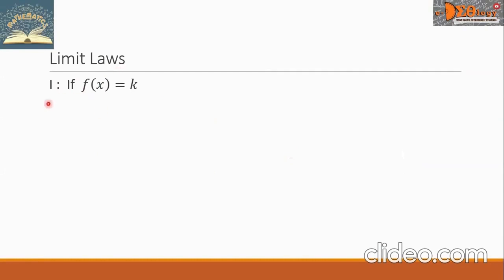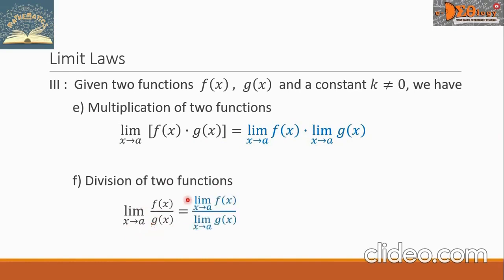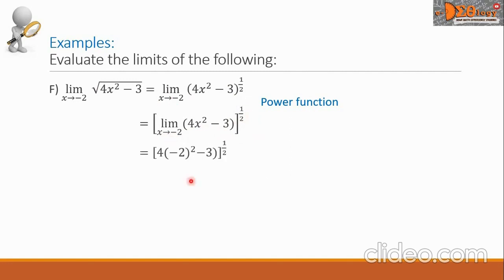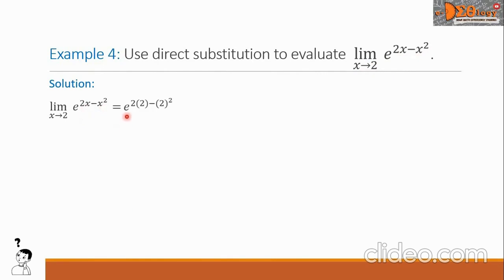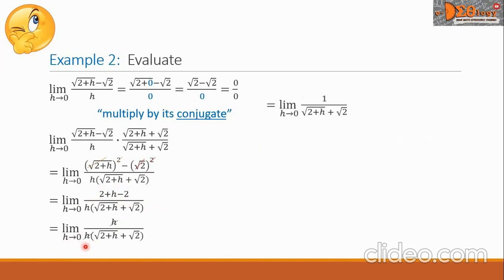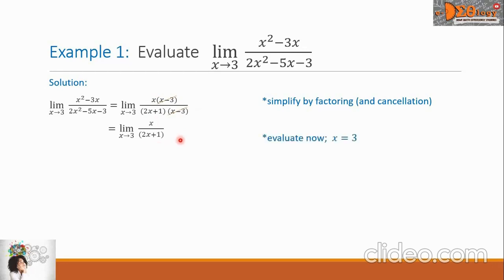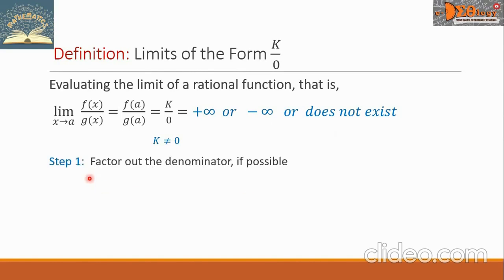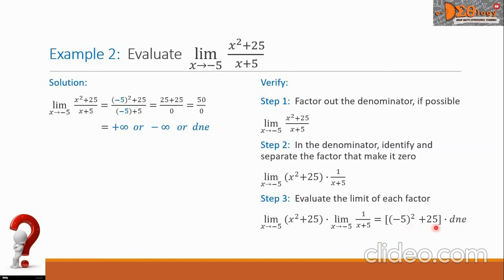Chapter 1.2 The Limit Laws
This video contains topics about:
1.  Limit Laws
2.  Calculate or Evaluate Limits using Limit Laws
3.  Evaluate Limits of Indeterminate Form 0/0
4.  Evaluate Limits by Factoring
5.  Evaluate Limits of the Form K/0

See playlist for Math videos:
-Basic Math
-Pure Math
-Applied Math
-Calculus I
-Calculus II
-Probability and Statistics for IT
-Algebra
-Trigonometry
-Analytic Geometry
-Differential Calculus
-Integral Calculus
-Probability and Statistics
-Elementary Mathematics